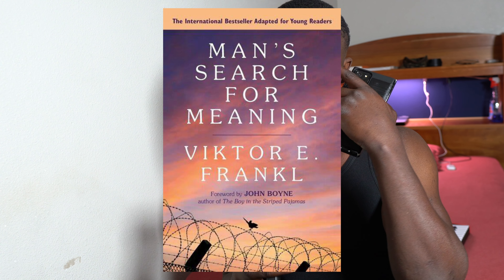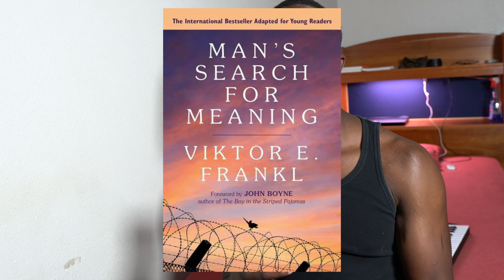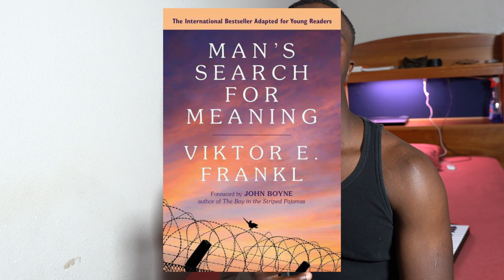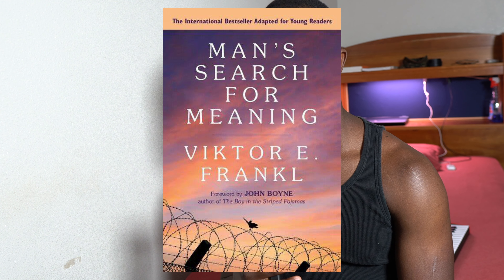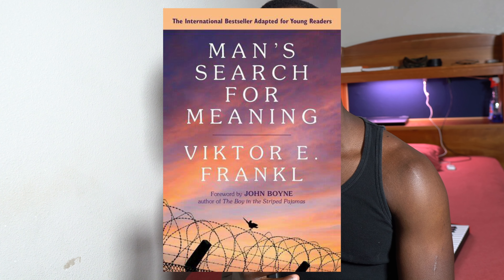This is why you're depressed.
I talk about why you are depressed